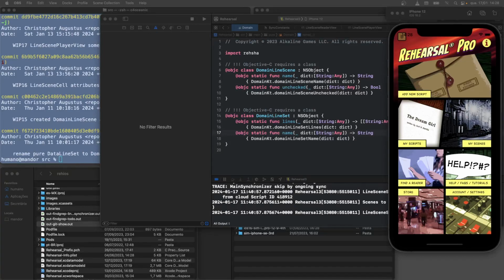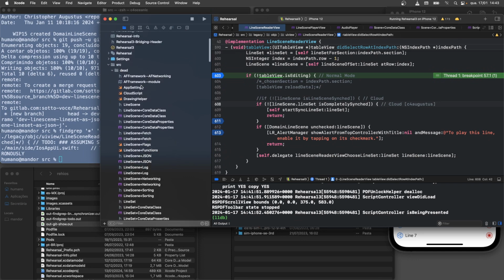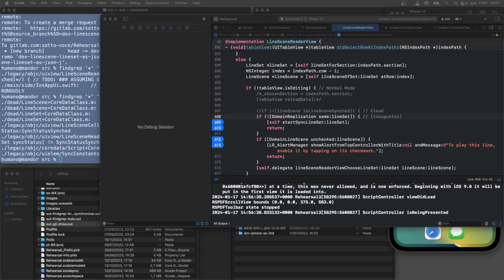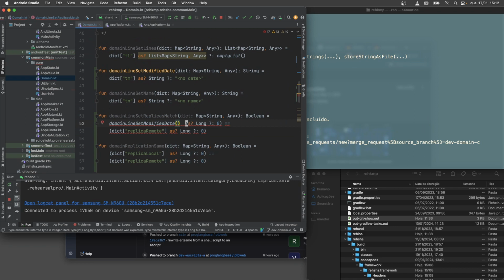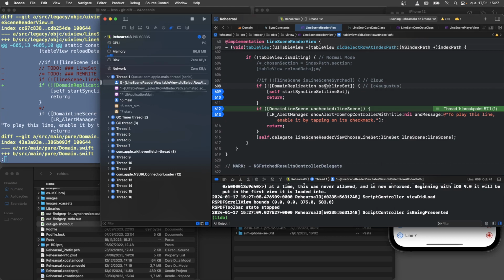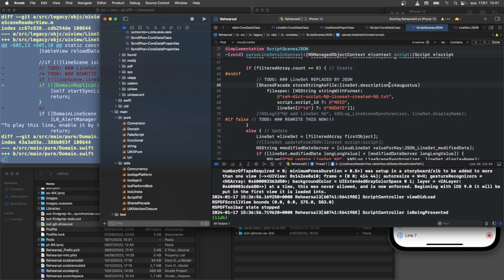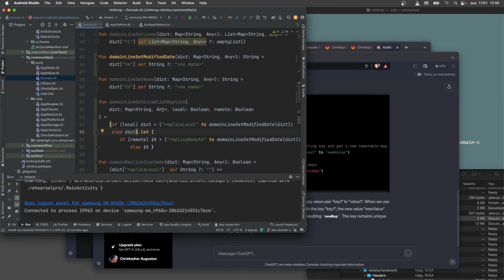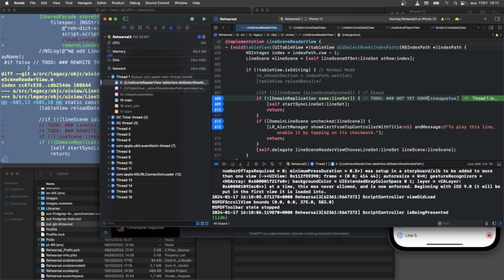FP mobile in Kotlin Multiplatform, part 14: rehkmp replication (2024.01.17)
My fourteenth screen-recorded session of functional programming for mobile using Kotlin Multiplatform. This is part 14 where I begin rewriting the replication/synchronization logic.

NOTE that all of the videos are unedited recordings.